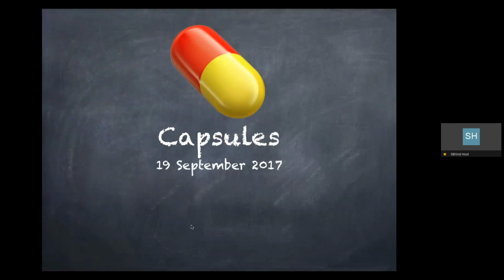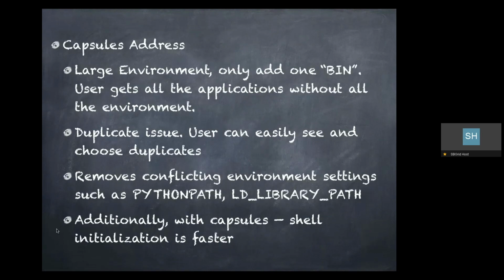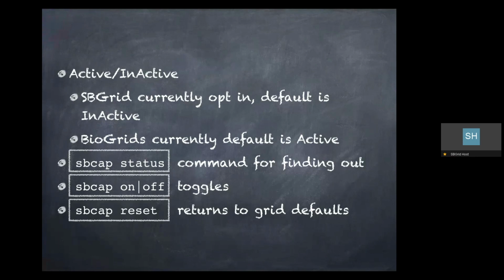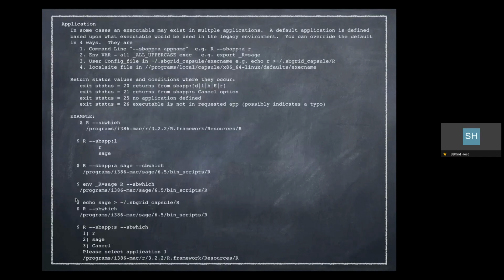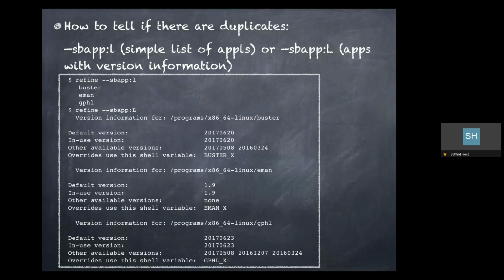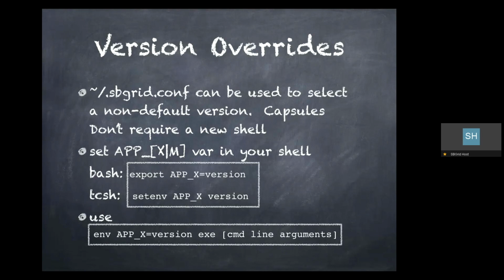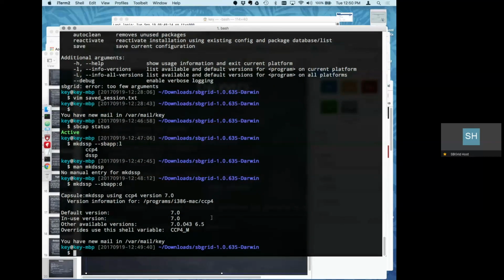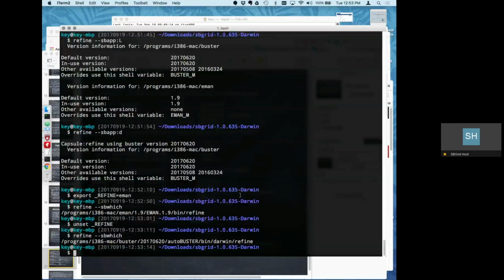SBGrid Capsules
What's new at SBGrid: SBGrid Capsules
Presenter: Carol Herre, SBGrid, Harvard Medical School